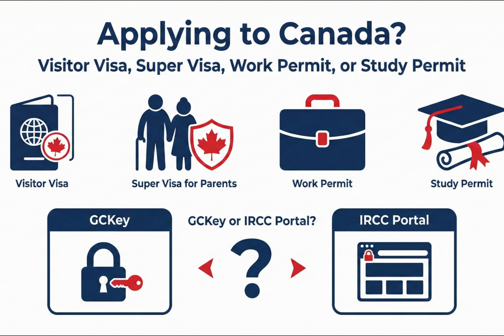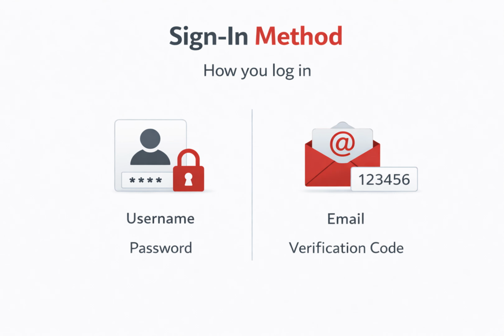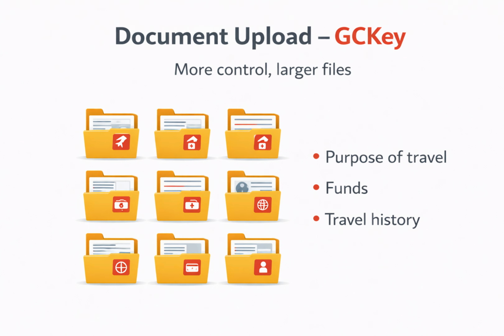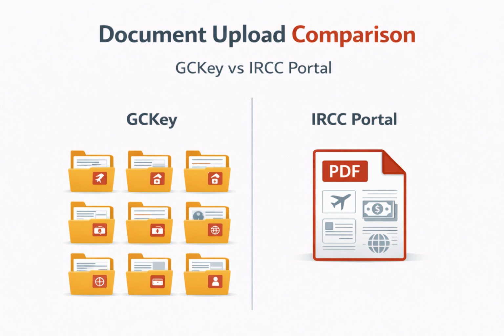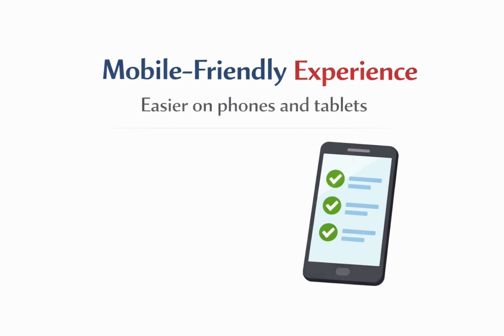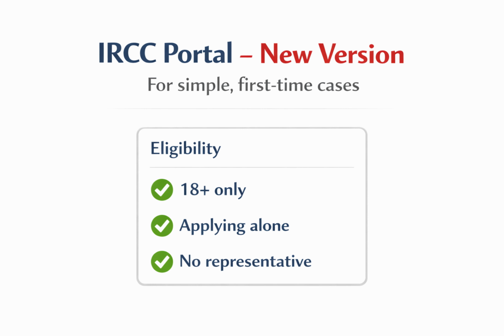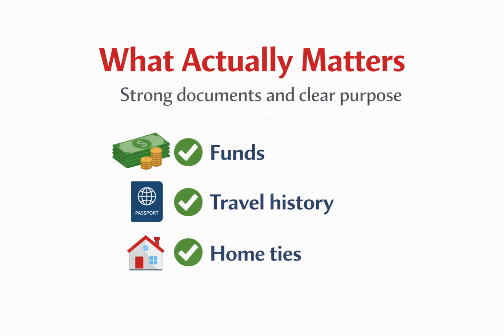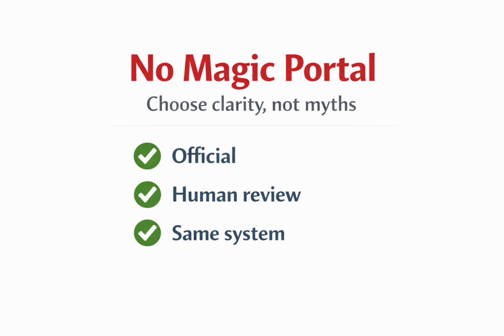GCKey vs IRCC Portal Explained | Canada Visa Applications (2026)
If you are applying for a Canada visitor visa, super visa for parents, work permit, or study permit, and you’re confused about whether to use GCKey or the IRCC Portal, this video will help you make the right choice.

In this video, I explain the differences between GCKey and the IRCC Portal, step by step, in a clear and simple way. You’ll learn how each portal works, how document upload differs, and which option may be better for your situation.

This video also clears up common myths, including whether the new IRCC Portal uses AI for visa decisions. Visa approvals are made by human IRCC officers, not by the portal you choose.

This guide is helpful if you are applying for:

Super visa for parents
Study permit
Work permit

All information shared is based on official IRCC guidance.